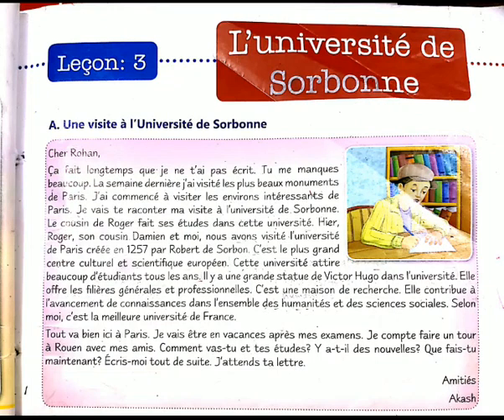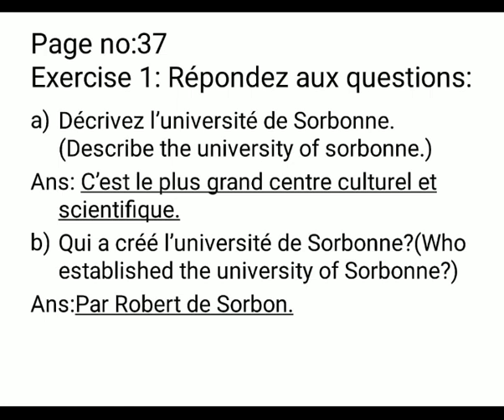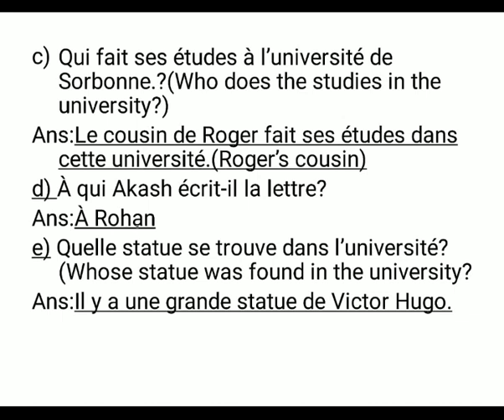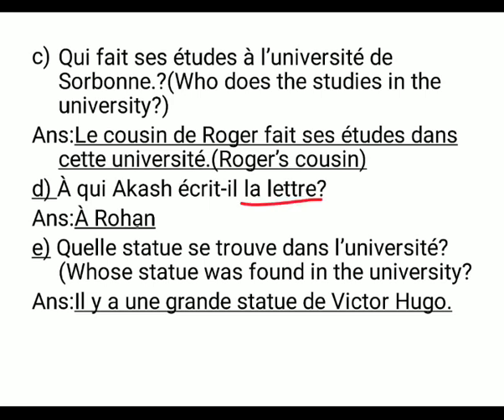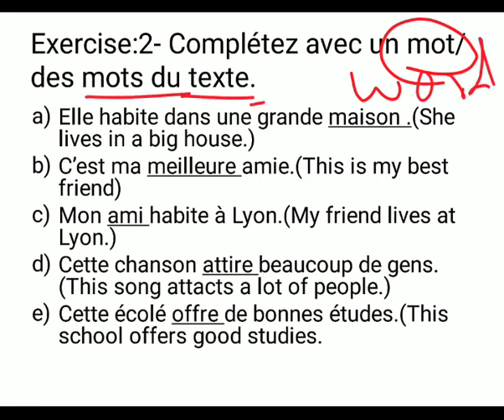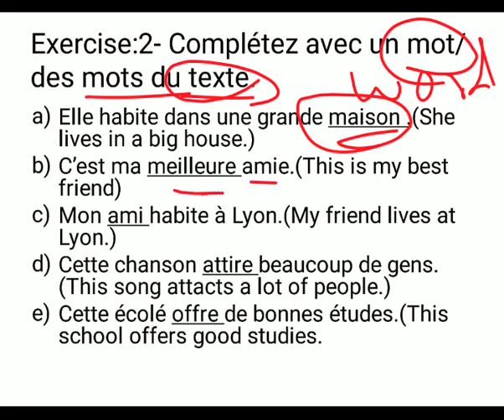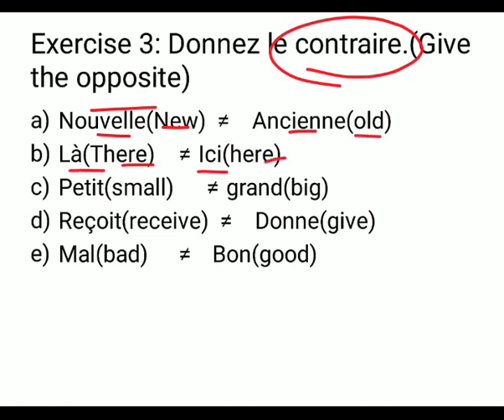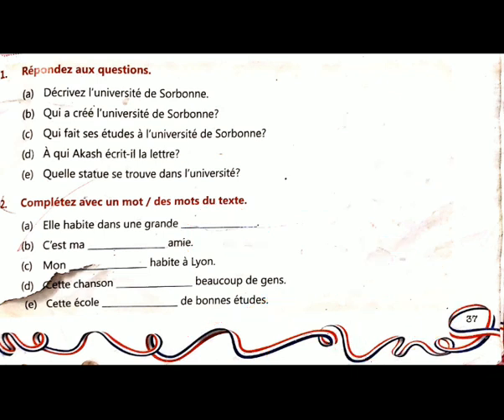Grade 8 day 14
Exercise 1,2,3